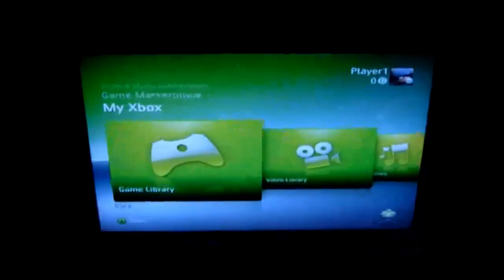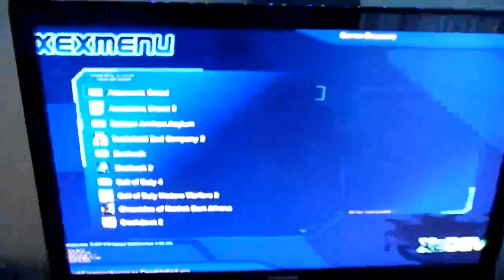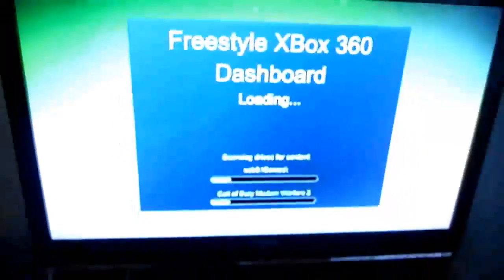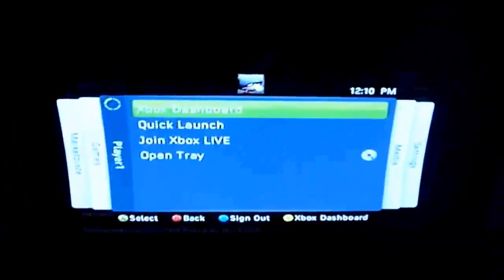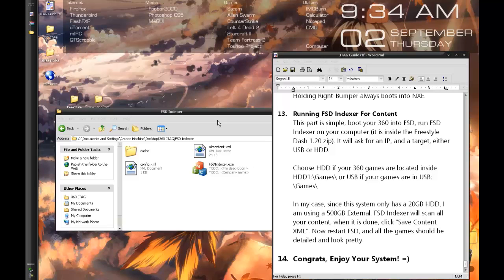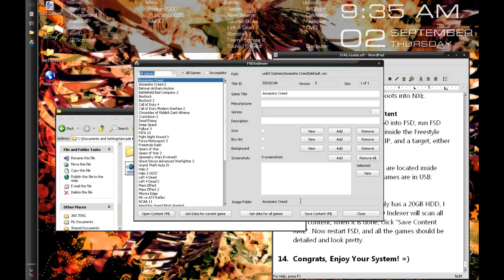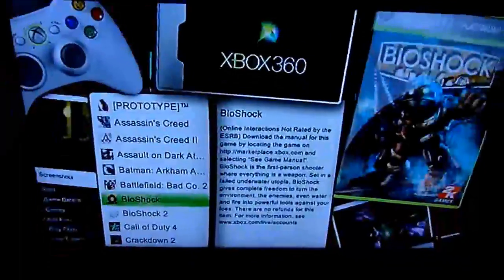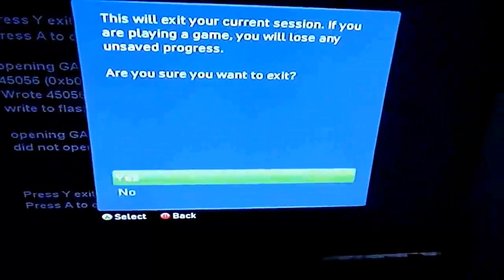From Stock to Full JTAG - Part 4 - Testing, FSD Indexer, Auto-Booting FSD.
Part four finishes up the series with assigning Freestyle Dash to a Hard Drive, testing loading a Xbox 360 ISO from a USB external hard drive, loading a XBLA game, loading a SNES emulator and ROM, changing to a new FSD skin, running FSD Indexer to add content to the dashboard, and injecting launch.xex into the NAND to auto-boot FSD on boot.

I hope you've enjoyed the guide, and that the knowledge you gained from these videos may go on to help many other modders.